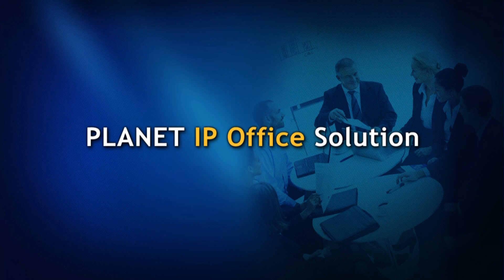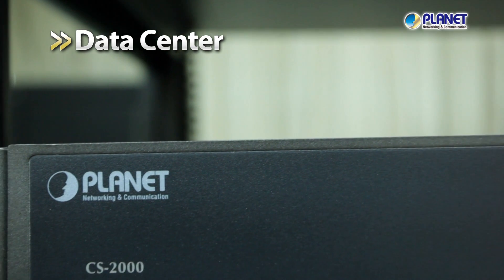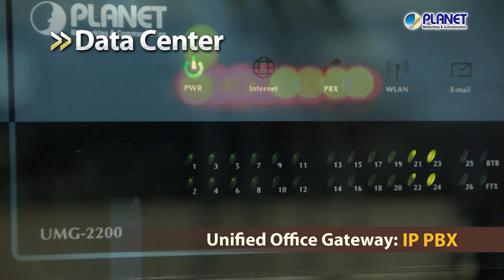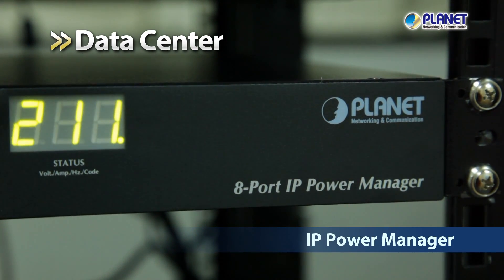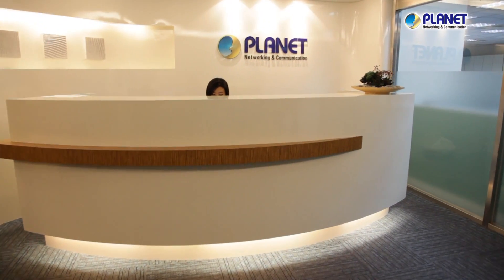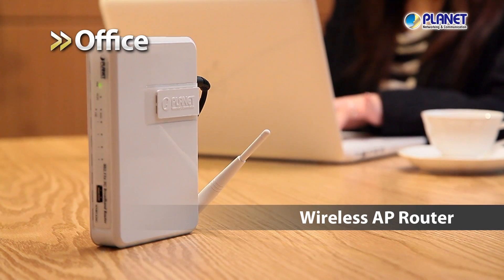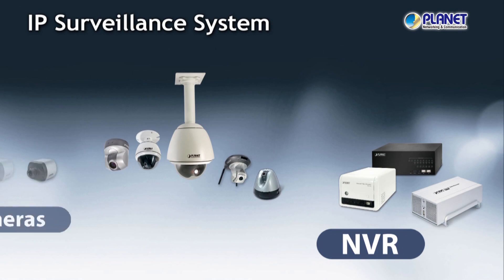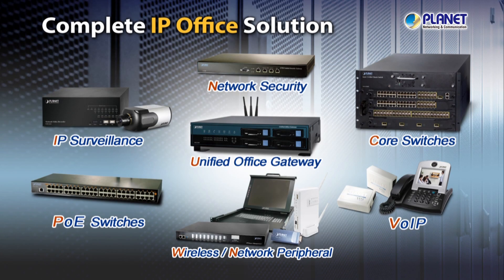PLANET Efficient IP Office Solution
In contrast to traditional office installation method, PLANET IP Office Solution provides the most efficient IP networking environment by integrating the internet, telephone wire and the CCTV cable through a digitalized connected network and could be applied in data center, reception, logistic, meeting room, production area, branch office, etc.